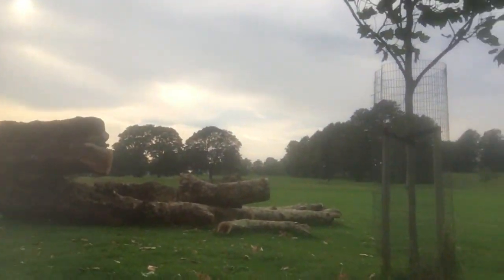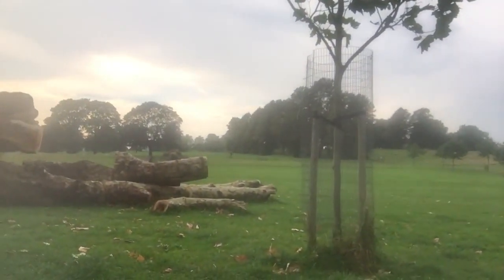Case Study Joint Venture Bought Pre Auction Bought 193k Sold £260k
This was a beautiful property, it was the kind of property that a young family would love to start their life out in, with the park over the road, that you could imagine having your children enjoy themselves in. (I almost wished my family was young again, so I could live there).

An interesting pre-auction property - it was in auction but we bought it before the auction happened, which is our favourite way to buy.

Hear about when a former owner has not done building regs, how to get a regularisation certificate for the work previously done, and who to work with.

Also remember that if you do a Buy to Sell, the interest on bridging (which may be totally necessary if you need the funds) may take a fair amount of the profit, from the end result, so include that calculation in your planning.